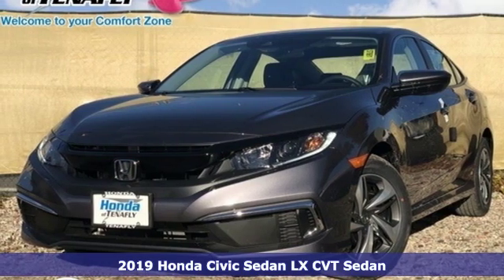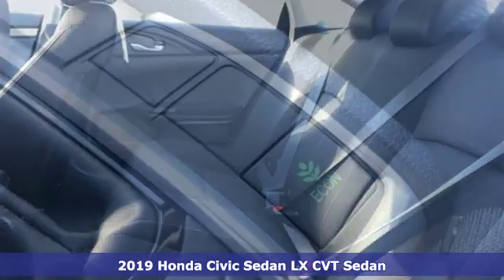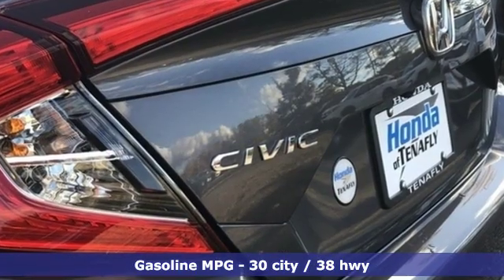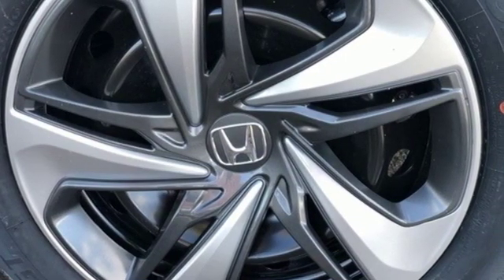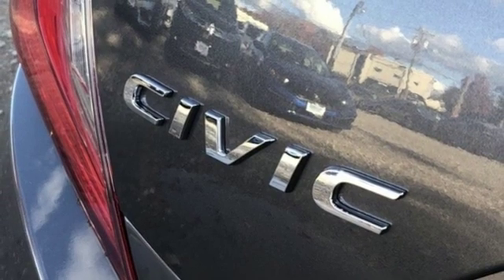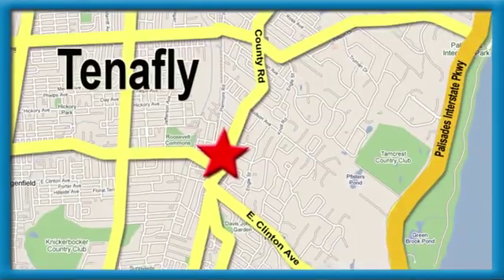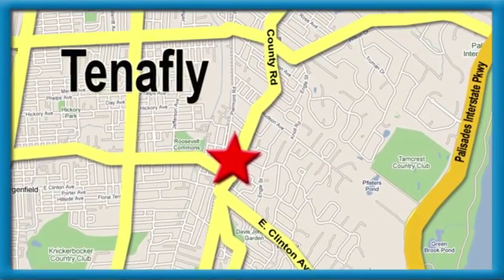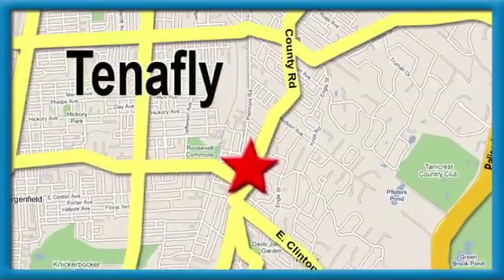New 2019 Honda Civic Teaneck Englewood, NJ #59915 - SOLD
Year: 2019
Make: Honda
Model: Civic
Trim: LX
Engine: 2.0L I4 DOHC 16V i-VTEC
Transmission: CVT
Color: Gray
Interior: Black
Stock #: 59915
VIN: 2HGFC2F63KH594608
Recent Arrival! Modern Steel FWD 2019 Honda Civic LX 2.0L I4 DOHC 16V i-VTEC Black Cloth **WE ARE A 2018 DEALER RATER CONSUMER SATISFACTION AWARD WINNER *** WE BUY CARS!!! Black Cloth.brbrbrHonda of Tenafly is New Jersey's First Honda dealership established in 1971. Family owned and operated for 48 years, we proudly serve all of New Jersey, New York, Connecticut, Pennsylvania and the entire United States.Call or to schedule your VIP test drive today! All prices plus tax, title, lic, and $599 documentary fee.

Address:
28 County Road